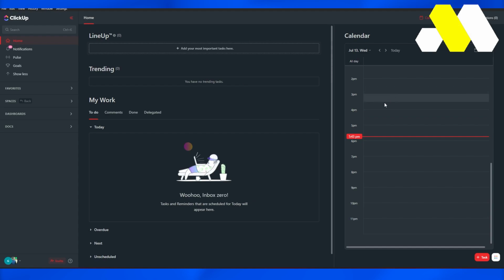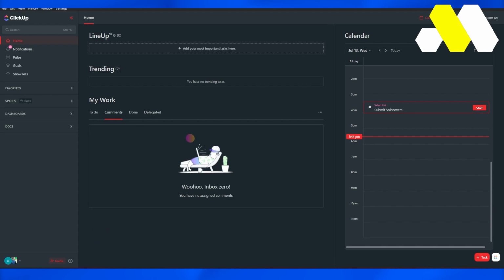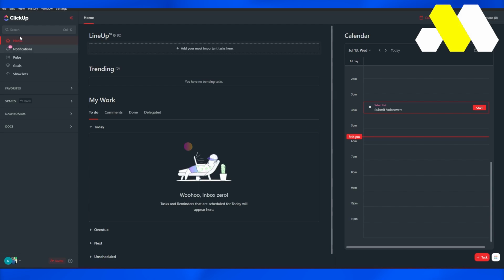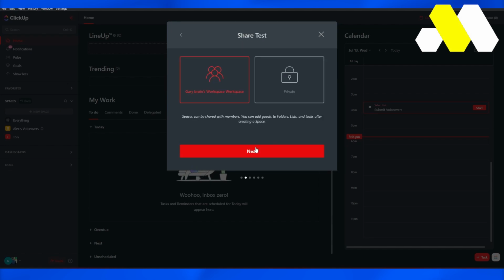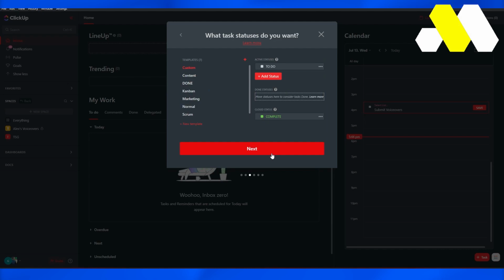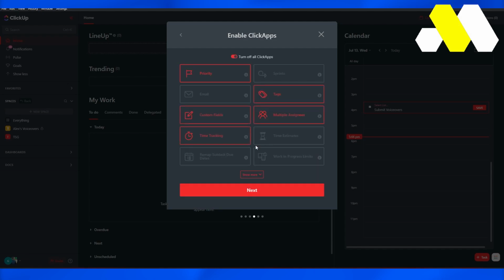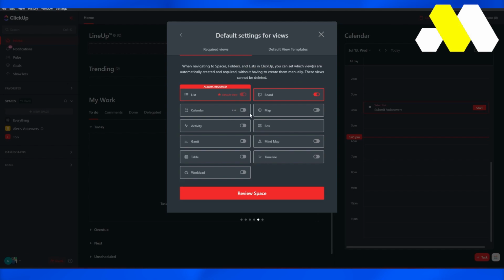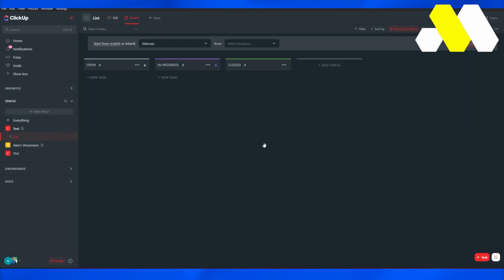How To Use Clickup | Clickup Tutorial For Beginners (Project Management Software)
In This Video, We Will Show You How To Use Clickup. So watch the video all the Way through to Know How to use one of the best project management Software easily in This ClickUp tutorial.